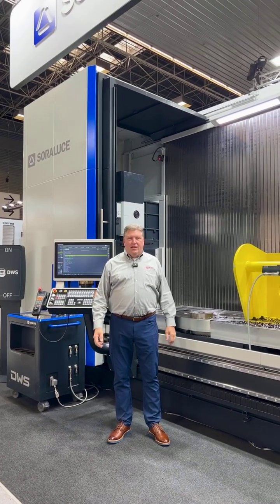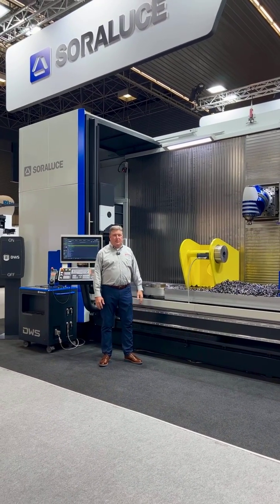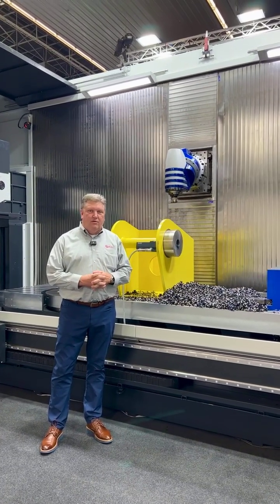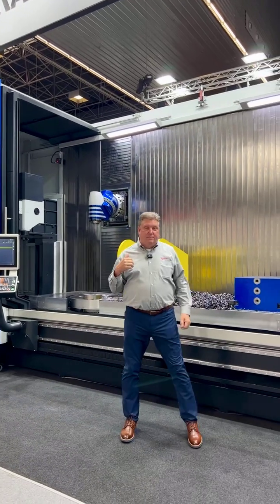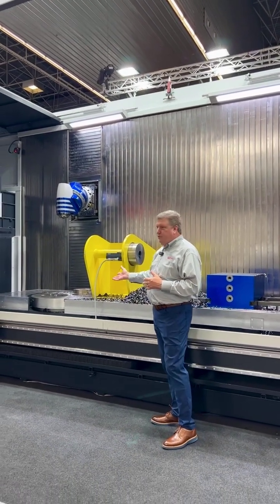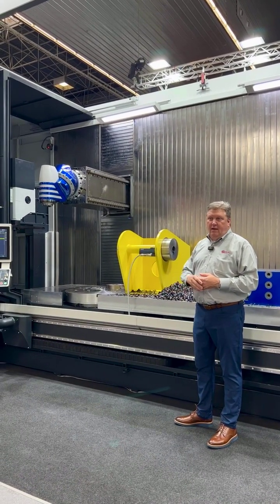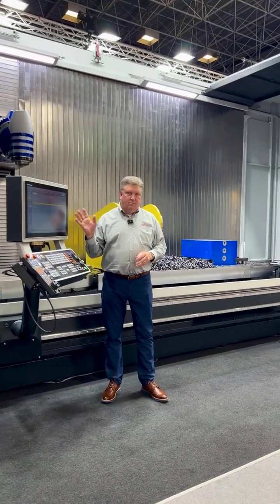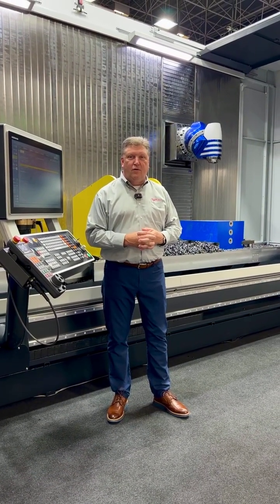IMTS Preview of the Soraluce SAD40 Large Capacity Milling Machine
Here's a sneak peek at the all new Soraluce SAD40 milling machine to be demonstrated at IMTS Chicago in Select Machining Technologies booth #339100 along the front row of the metal cutting pavilion.

The Soraluce SAD40 coming to IMTS features a fixed table, traveling column design with a built in 1-meter 4th axis rotary table and a stepless universal head making ideal for machining large, heavy parts efficiently with the utmost precision.

At IMTS 2024 in Chicago, the SAD40 will be demonstrating Soraluce's patented DAS and DWS technology, which all but eliminates chatter for superior surface finish at optimal metal removal rates. See additional specifications below...

•  Fixed Table, Traveling Column Configuration
•  Integrated 1-meter (39”) Rotary Table
•  Stepless Universal Spindle Head 0.001˚x 0.001˚
•  157” x 47” x 59” Travels (x,y,z)
•  Main Spindle 43 HP, 450 ft-lbs torque